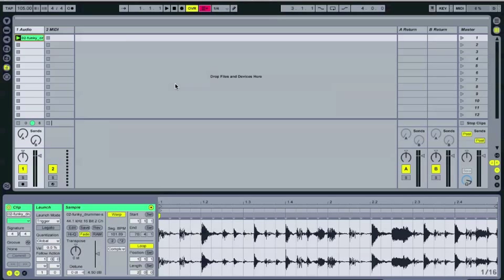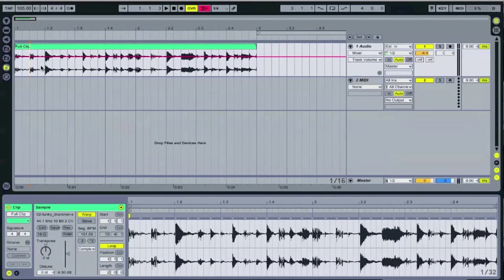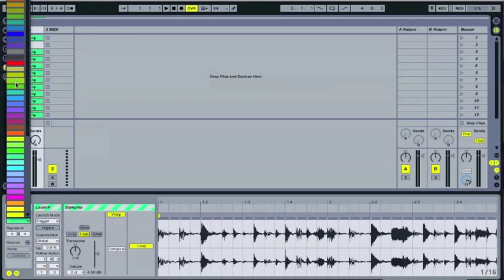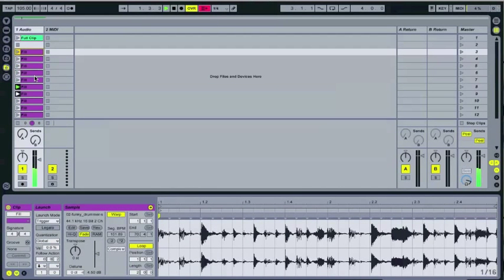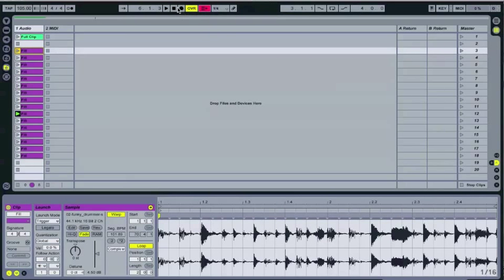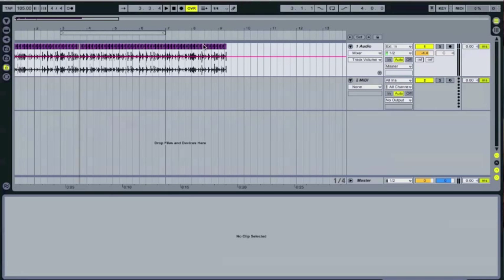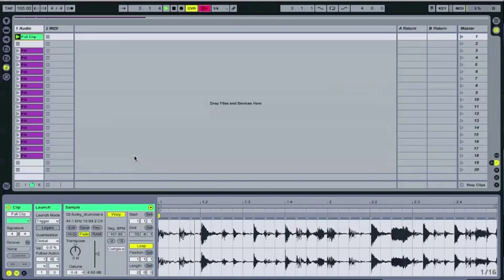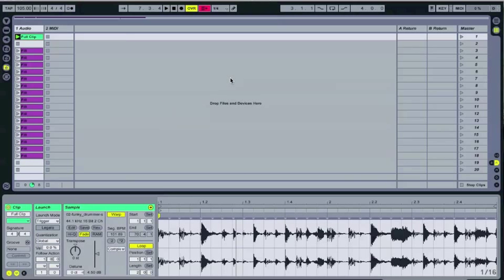Ableton Tutorial--Fills and Variations with Follow Actions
Good morning, yall! For this video tutorial I will be showing you how to use follow actions to create fills and cool variations out of one lonely little break. This will be a good one for yall who don't know what follow actions are, or don't know what the heck to do with them!